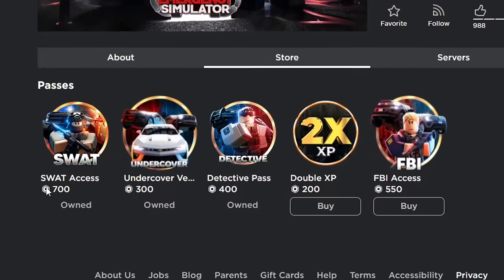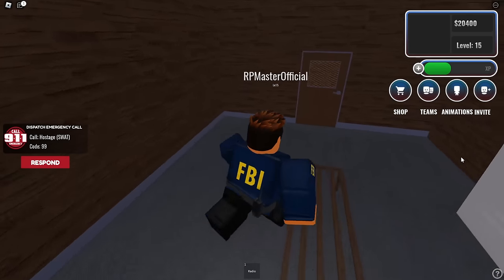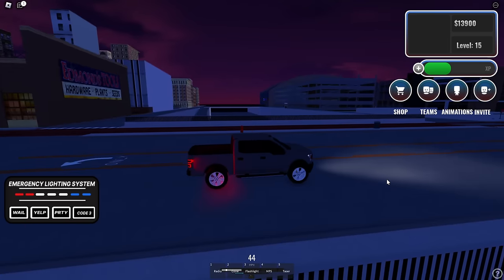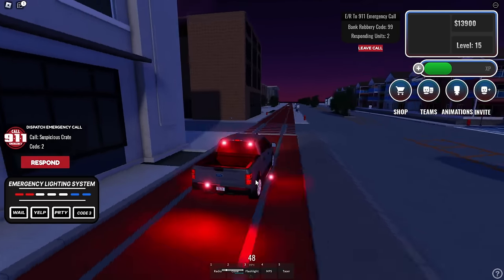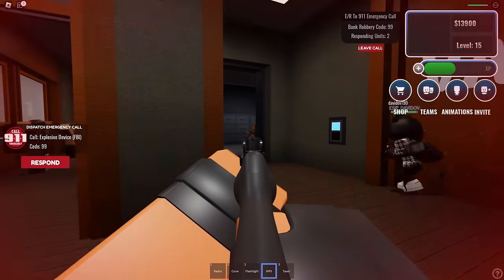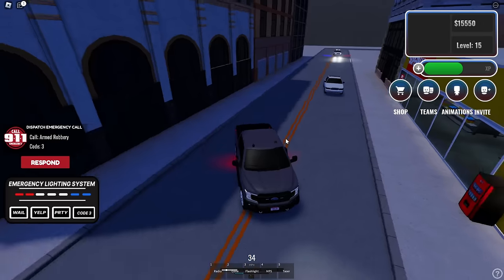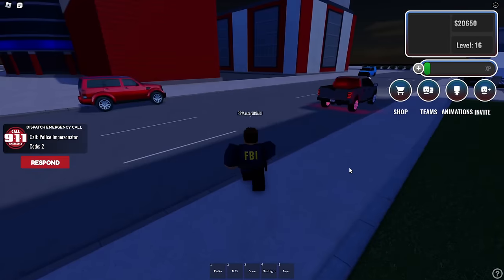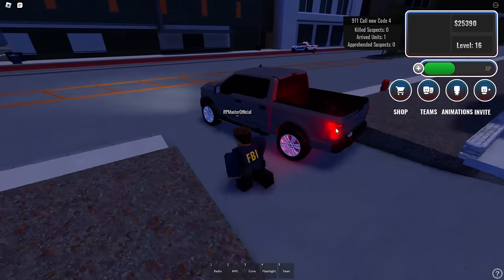FBI SHIFT!! Emergency Simulator District: Detroit (Roblox)